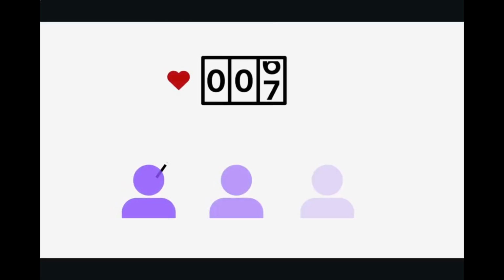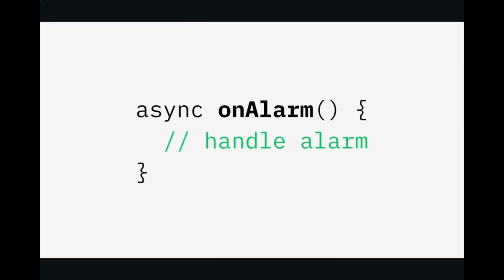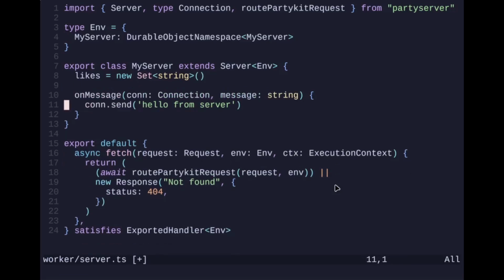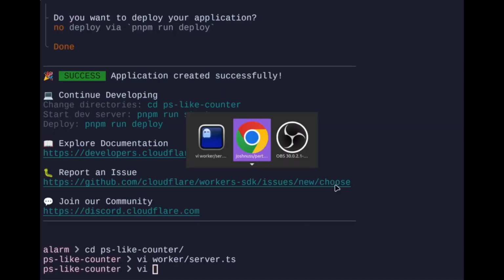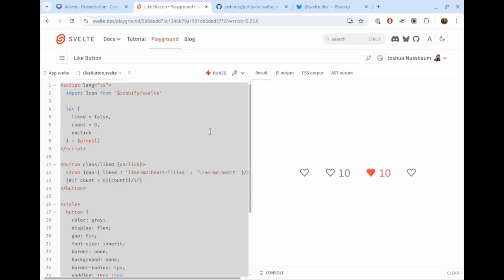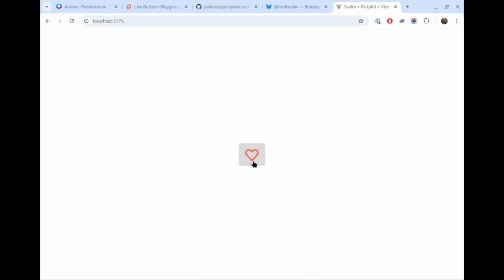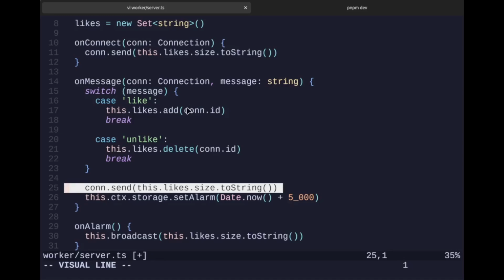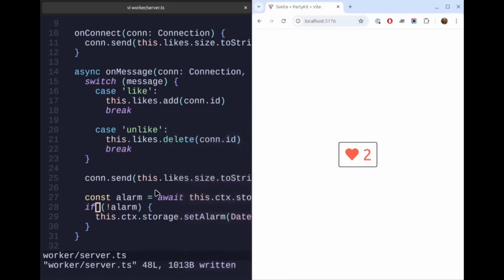How to use Alarms with PartyServer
Learn how to use Cloudflare Durable Object Alarms with PartyServer.

Alarms allow you to delay activity.

This can be useful for improving performance.

00:00 Introduction
00:12 Broadcasting too many messages
01:07 Alarm API
01:31 Handling Alarms
01:41 Retries
01:52 Hibernation
02:17 Demo
02:27 Setup
02:48 PartyServer
04:48 Svelte UI
08:17 Alarms